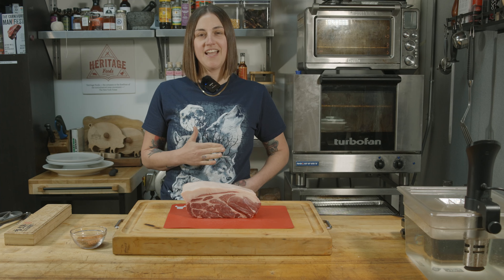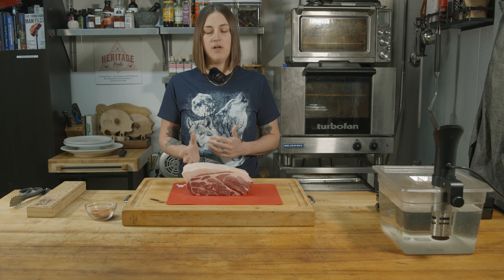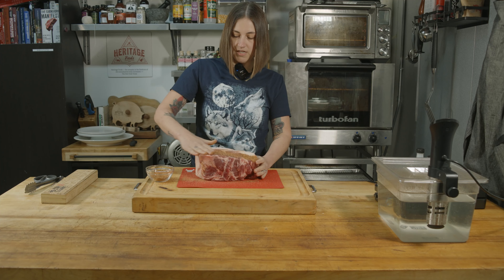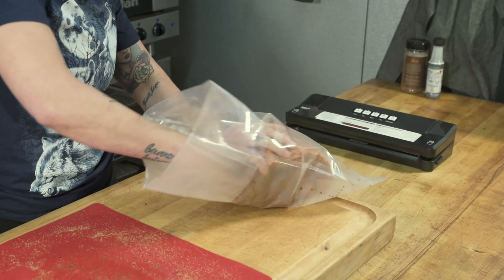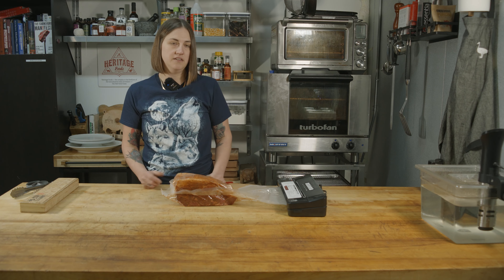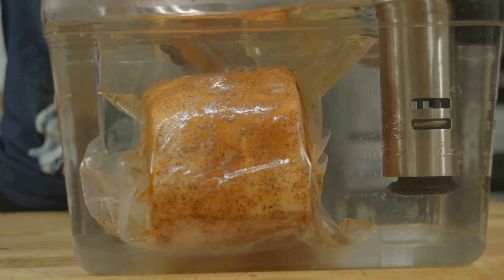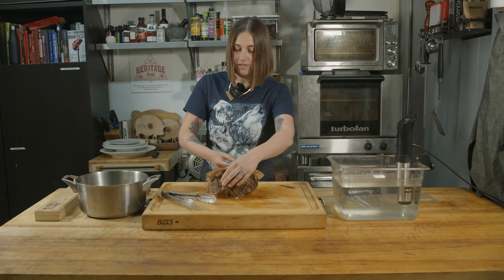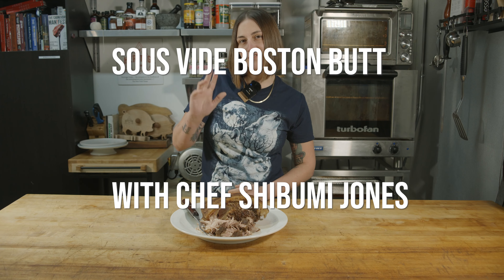How to Sous Vide a Heritage Boston Butt with Chef Shibumi Jones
The sous vide method of cooking is a simple French technique that calls for food to be sealed in a plastic pouch and circulated in a temperature controlled water bath. This is a slow cooking method that cooks food to a precise internal temperature while allowing for flavors to be added and infused into the product throughout the cooking process.

Watch Chef Shibumi Jones, NYC chef turned Hudson Valley supper-club owner and longtime Heritage customer, prepare a heritage boston butt using this method with an at home sous vide machine and tools you can find in any kitchen. Shibumi's method creates a boston butt that looks and tastes like it was cooked for hours on a BBQ with little to no clean-up!